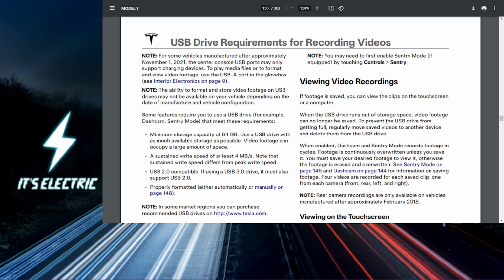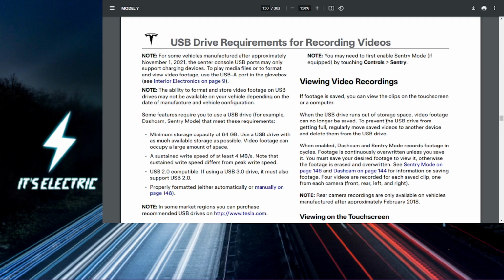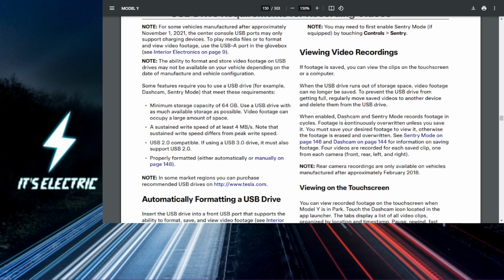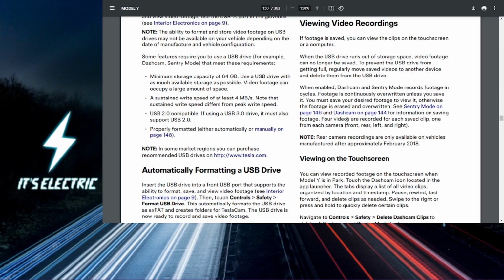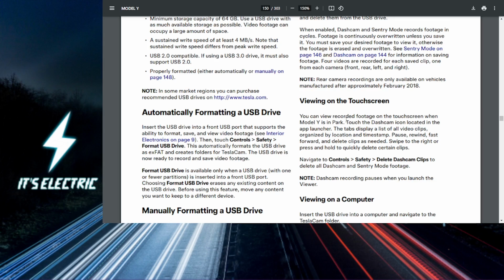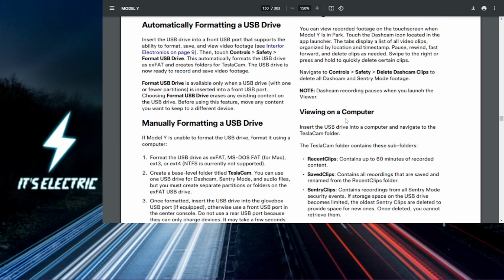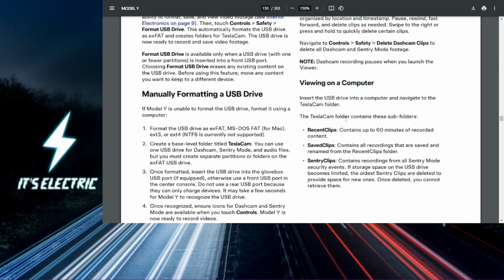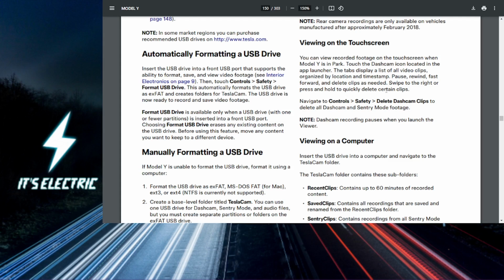How to View Tesla Dashcam Footage - 2024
How to View Tesla Dashcam Footage

🔋Want to control your Tesla with Siri? Try now